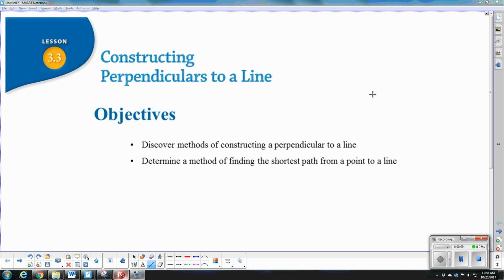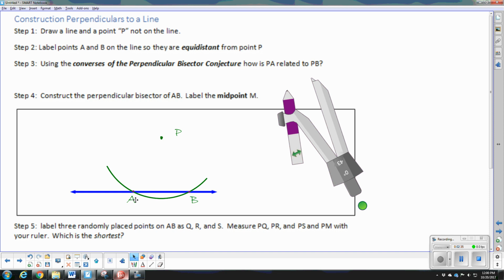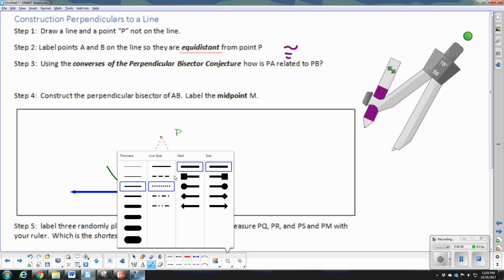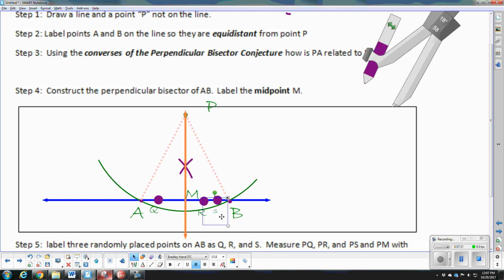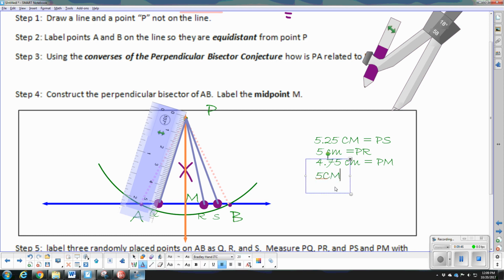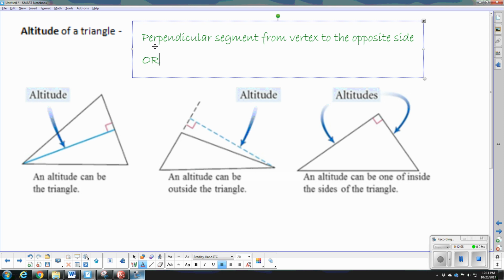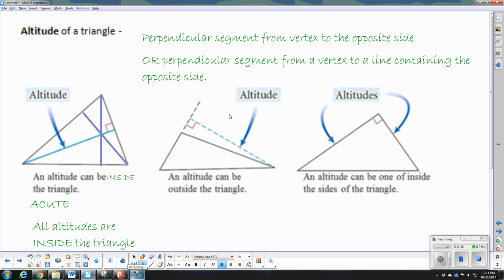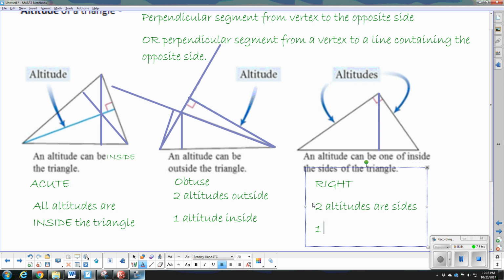Blaufuss Geometry CH3 3